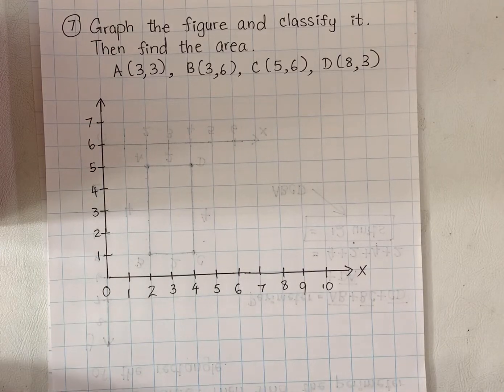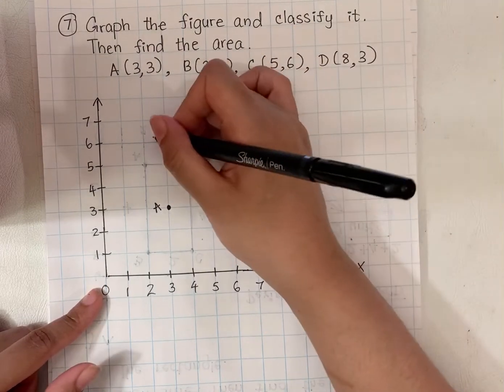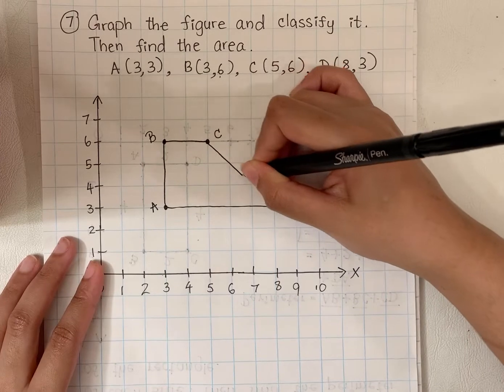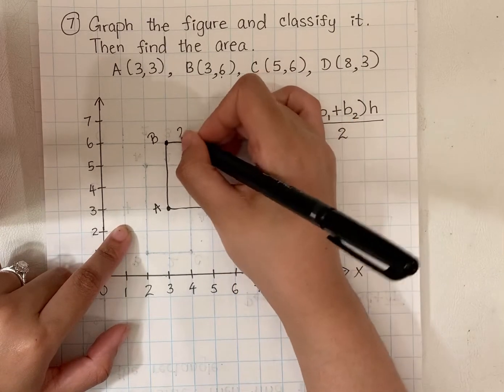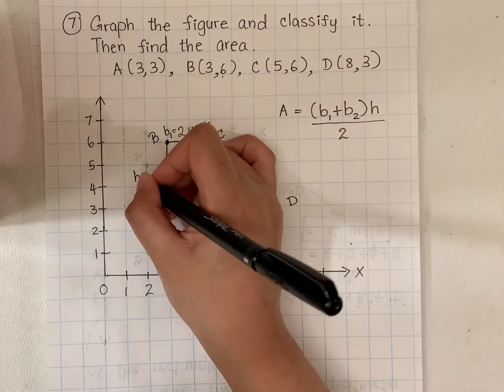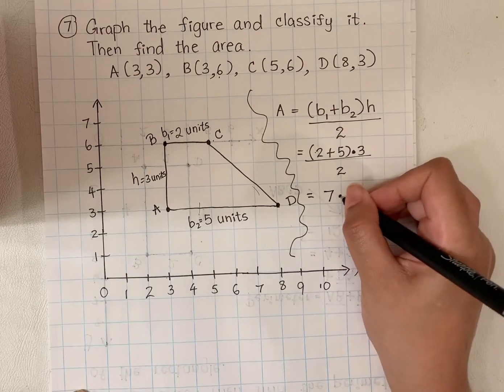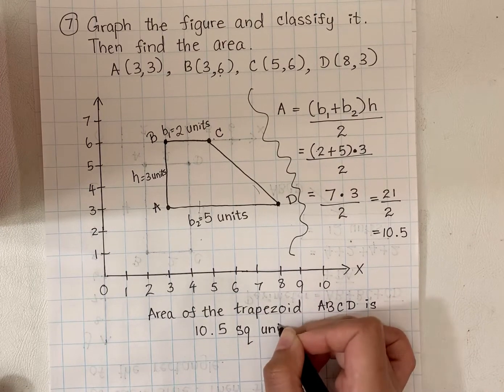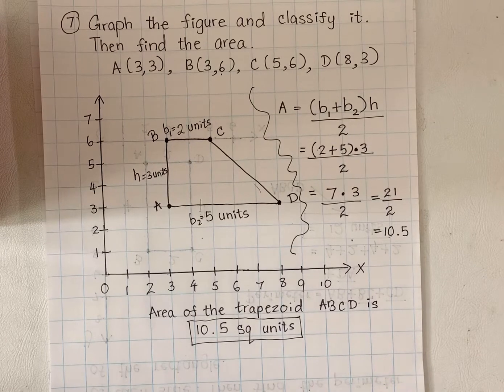Area of a trapezoid on the coordinate plane